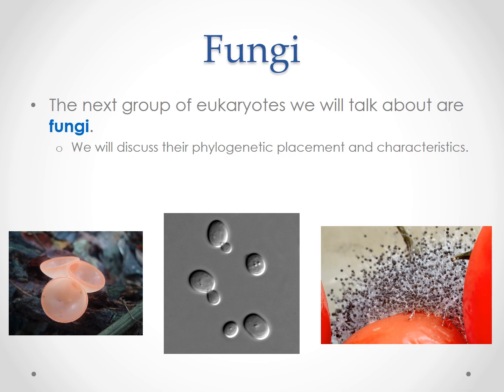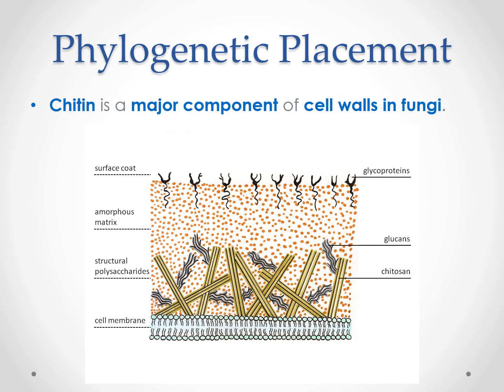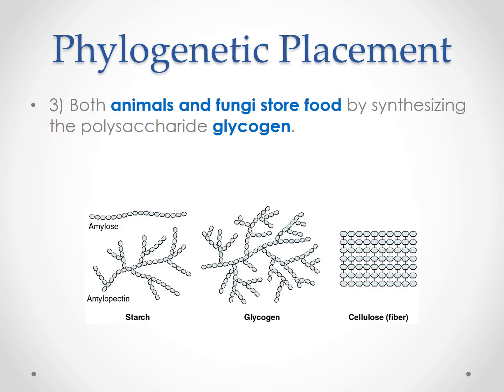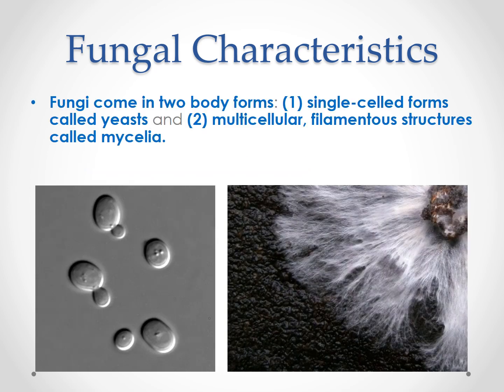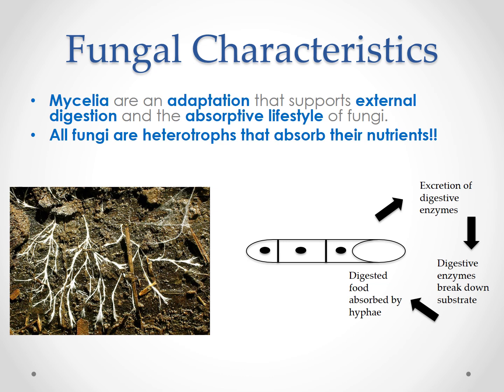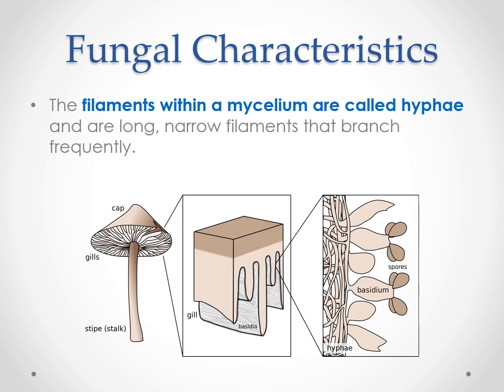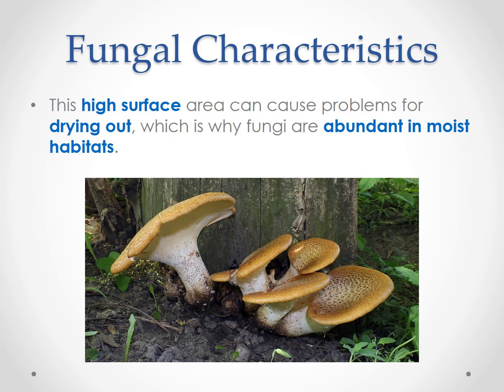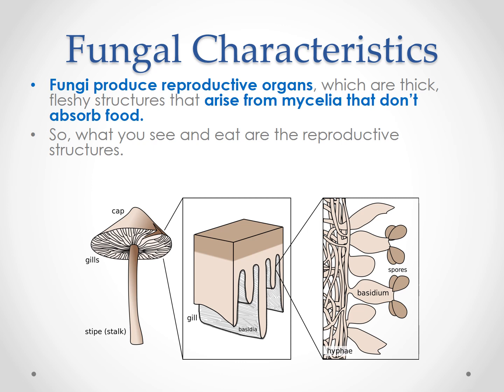Out of Class Lecture Fungi Recording